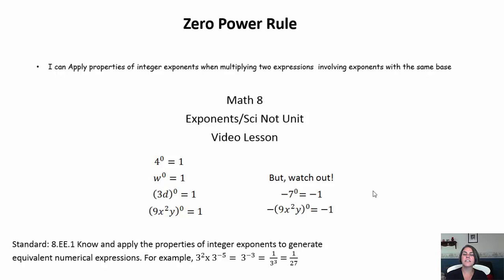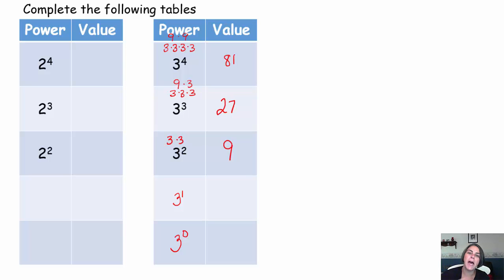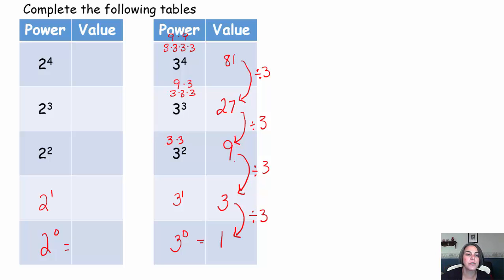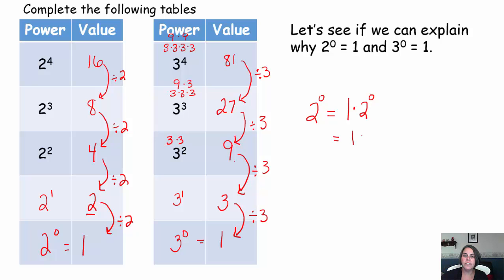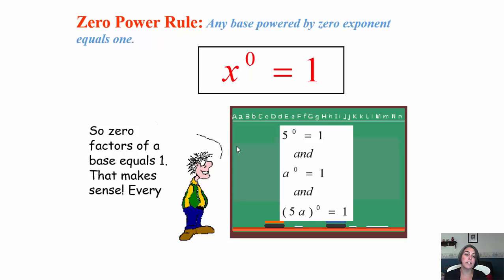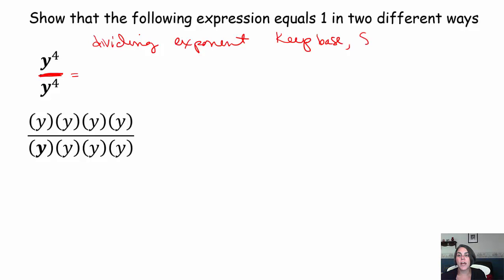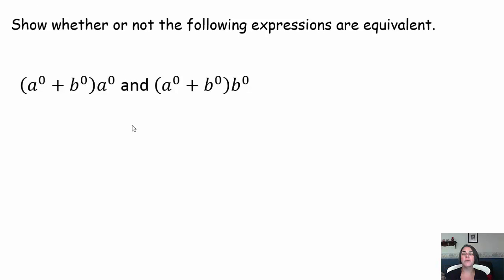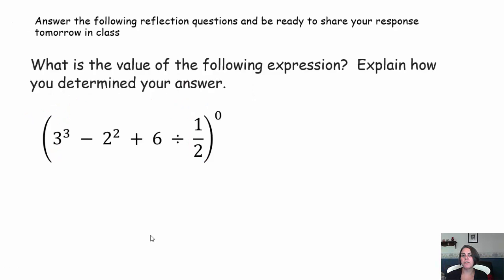zero power rule exponents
lesson zero power rule for exponents